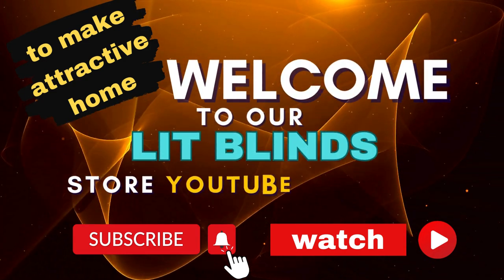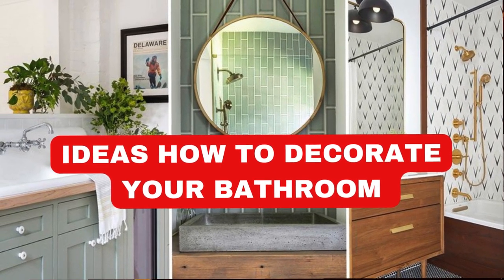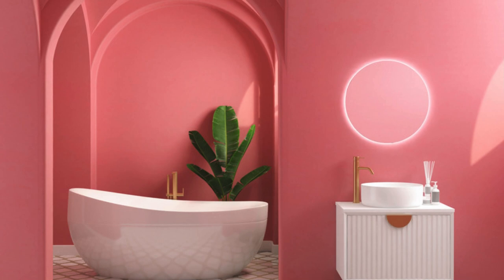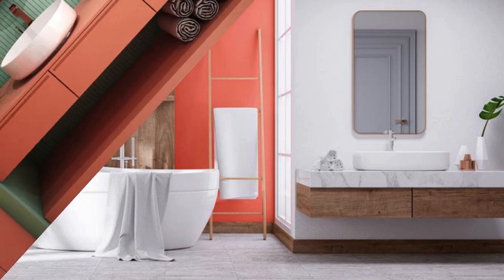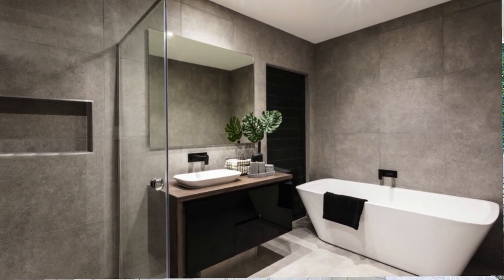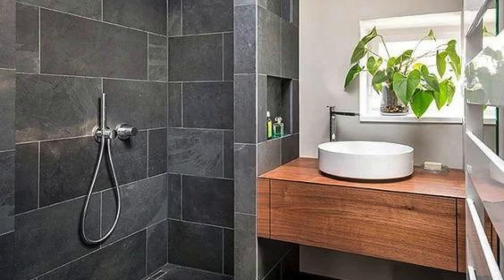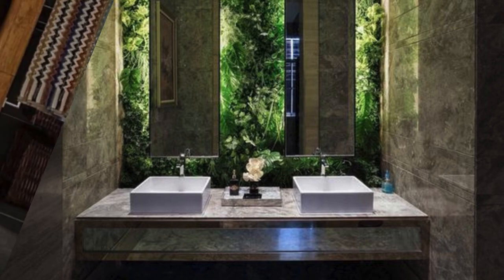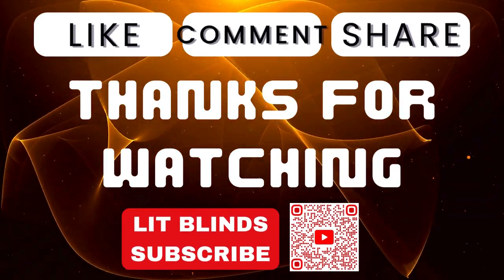Latest Ideas For Bathroom Decoration That Make Your Bathroom Space Attractive| @LitBlinds